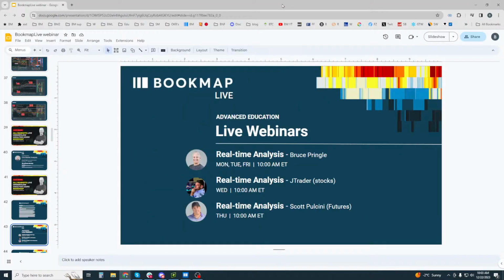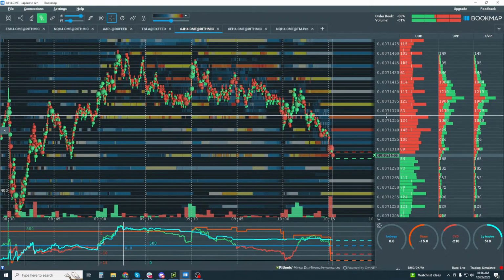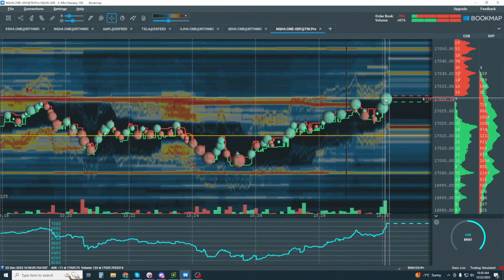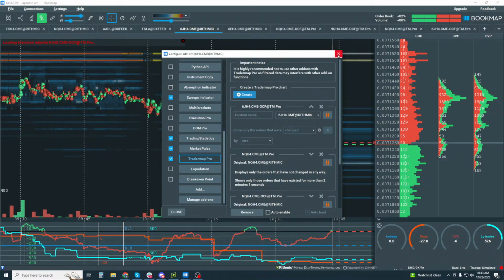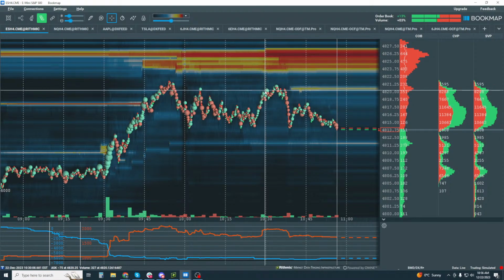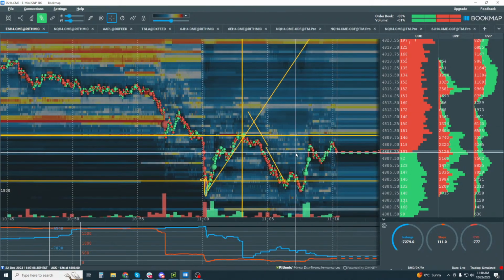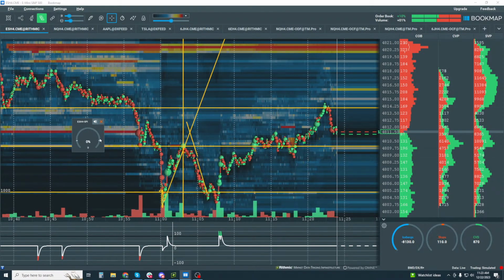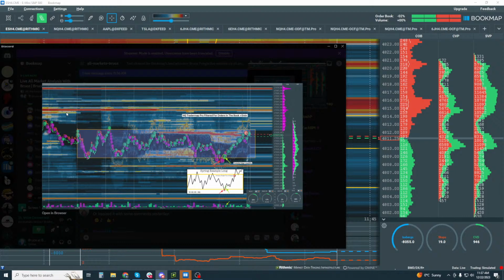Live All Market Analysis With Bruce | Bruce Pringle